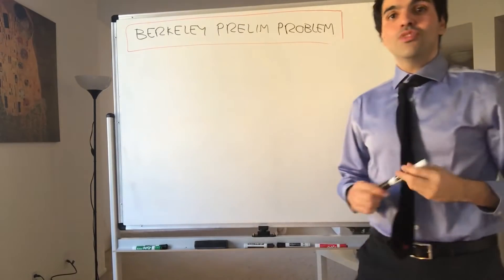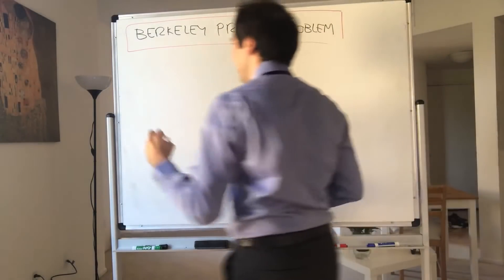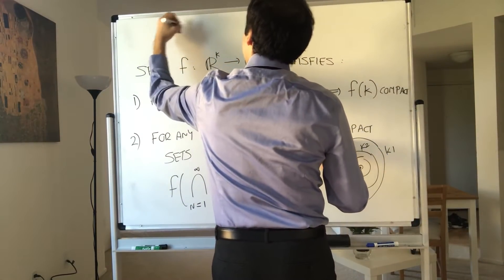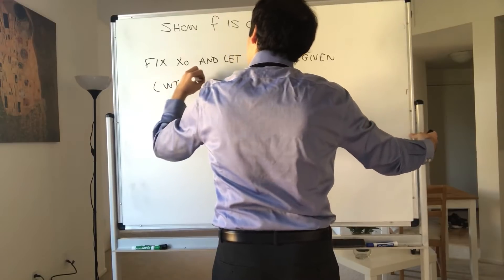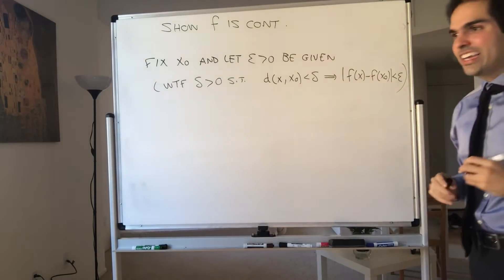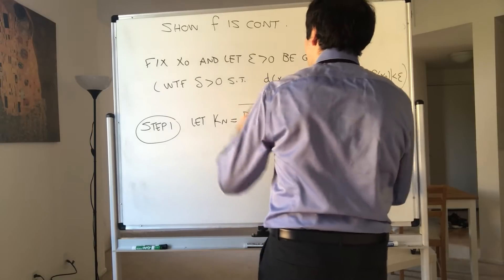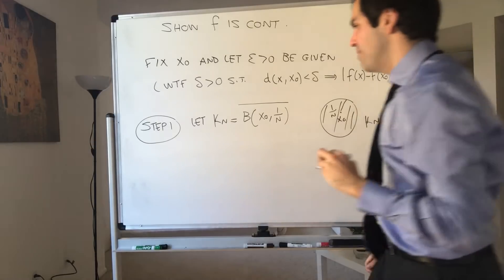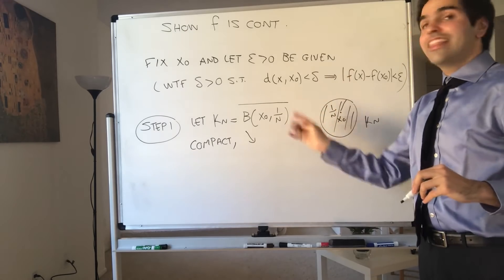UC Berkeley Math PhD Entrance Exam Question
Do you have what it takes to get a Math PhD at UC Berkeley? Watch this video and find out!